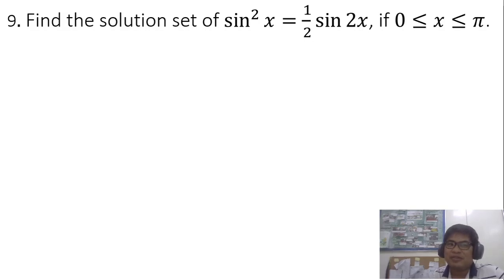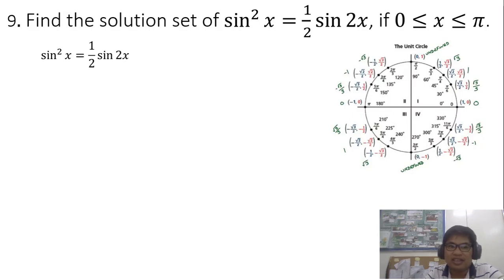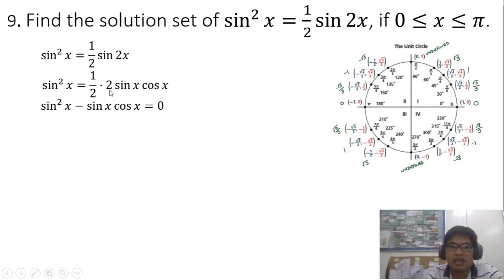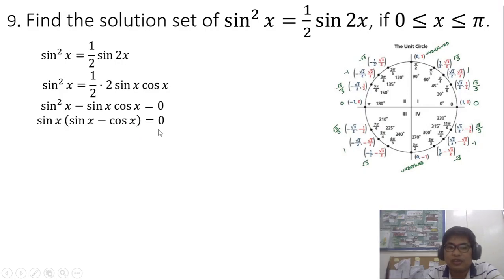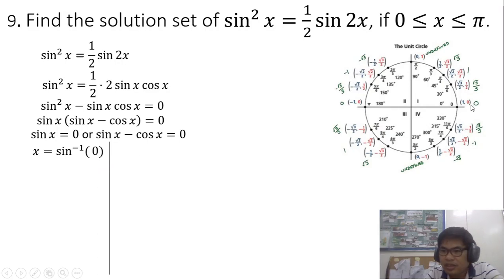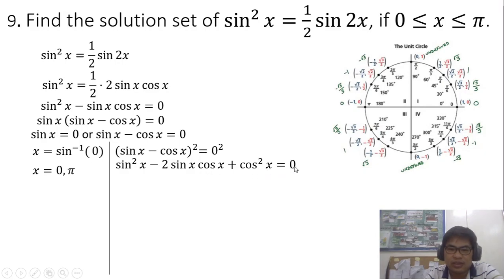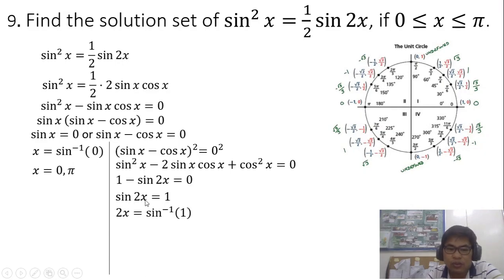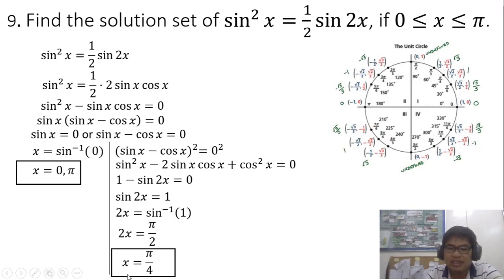Solving Trigonometric Equations